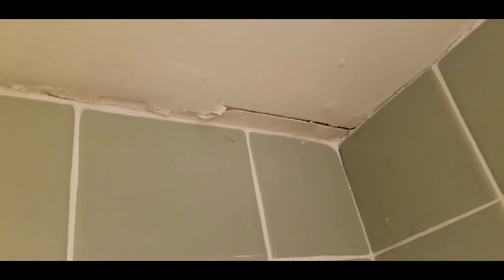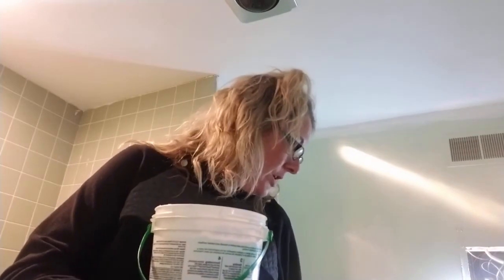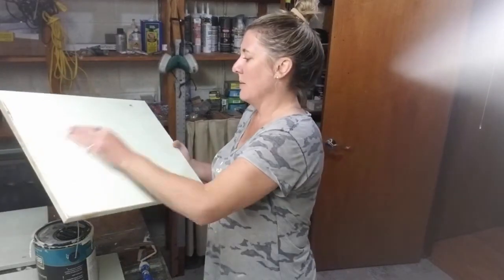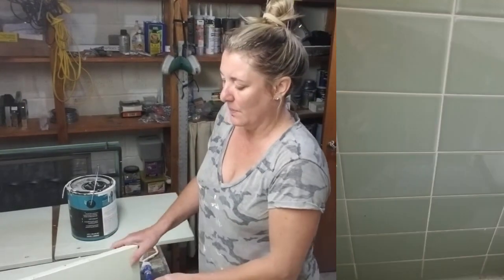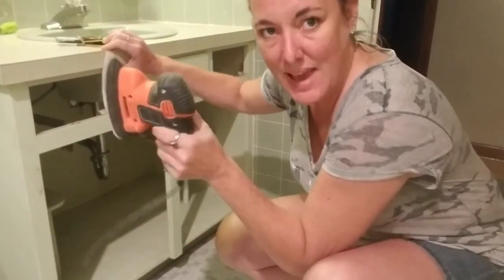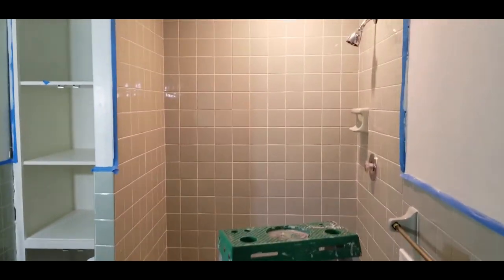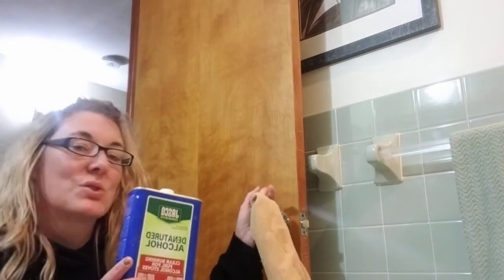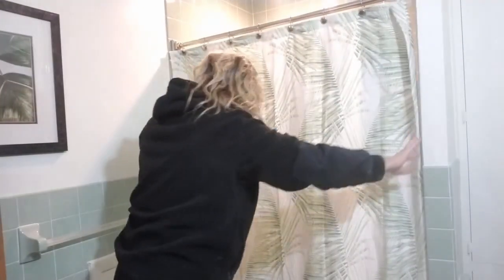Vintage Bathroom Makeover - DIY Friendly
Our 1970's vintage bathroom makeover using many DIY projects!